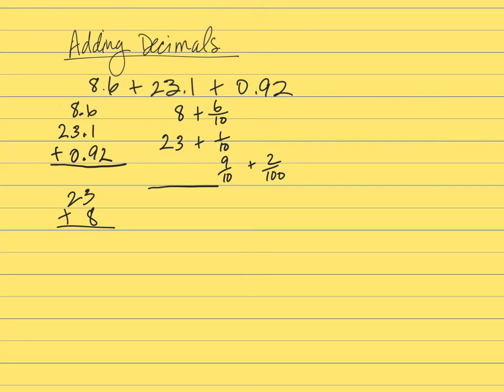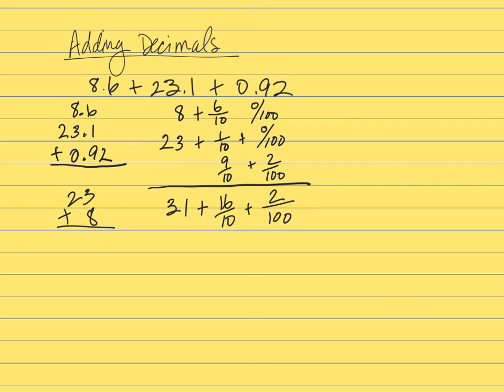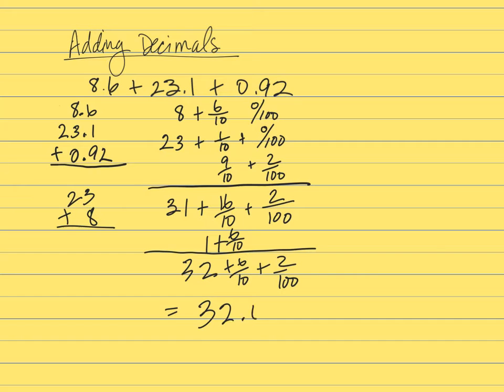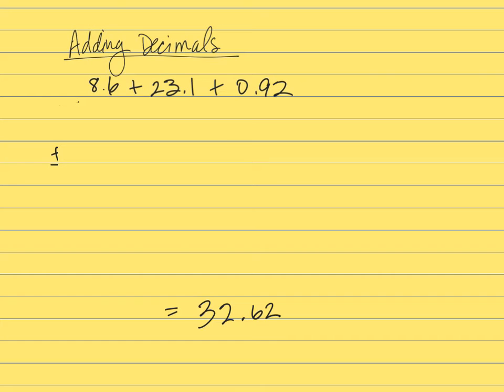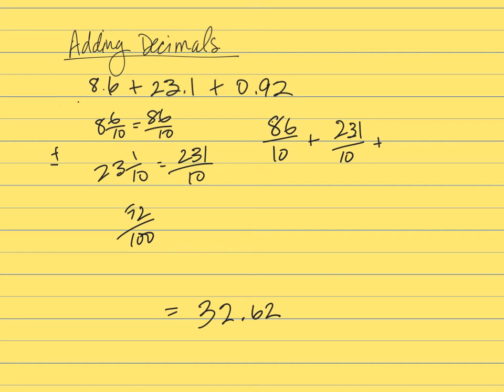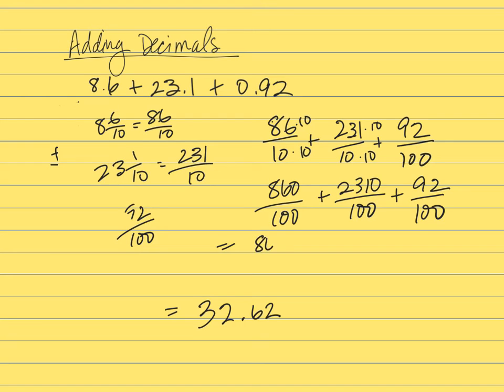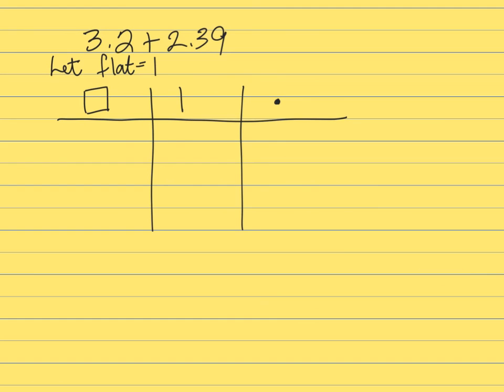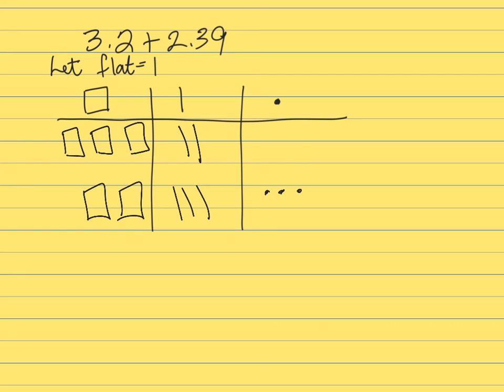Adding Decimals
A short video explanation of why we “line up” the decimal point when adding fractions.